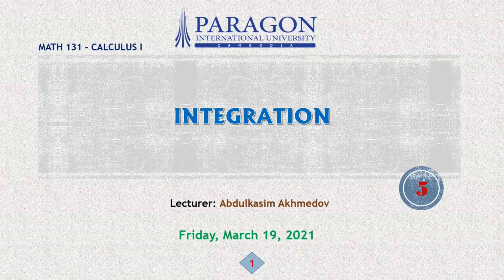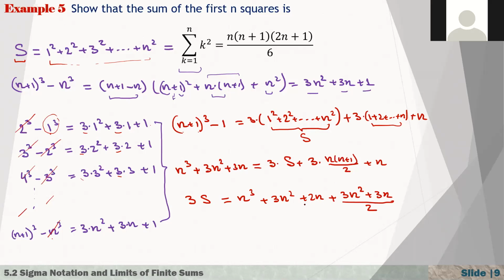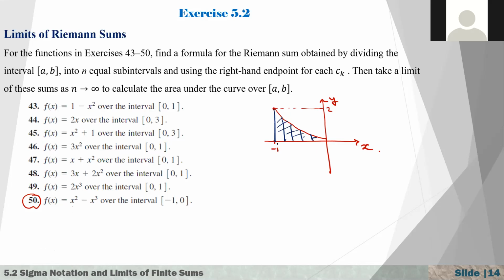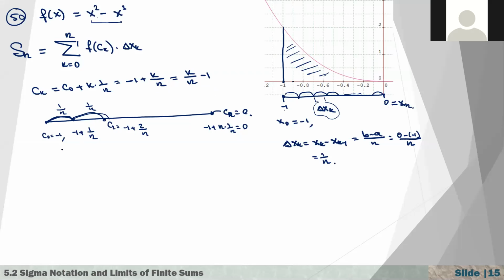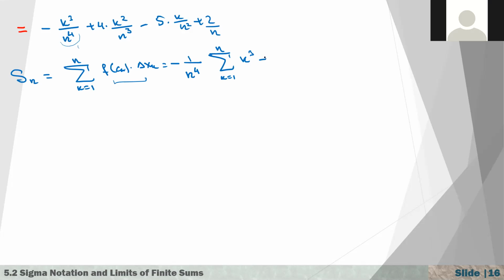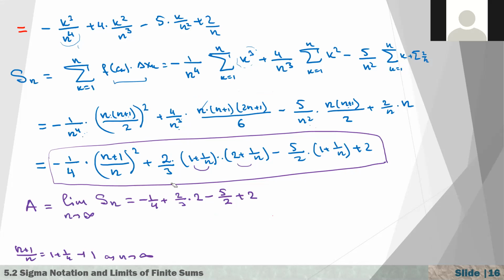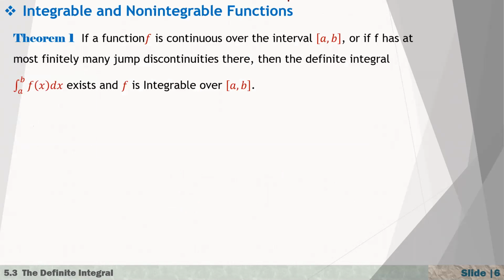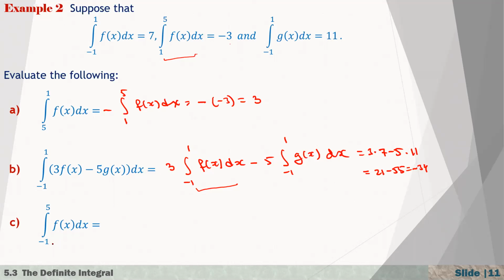M131 2021-03-19 Riemann Sum & Definite Integral